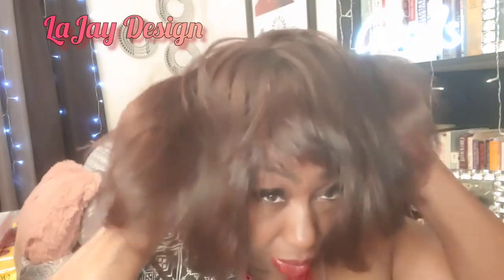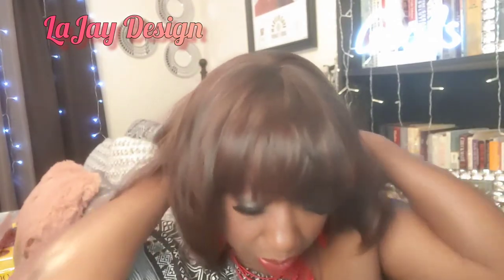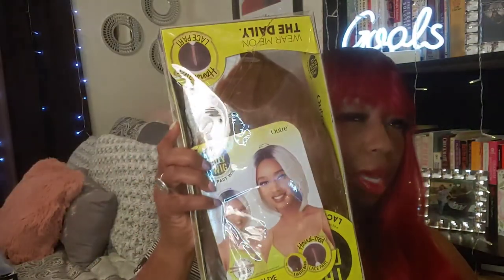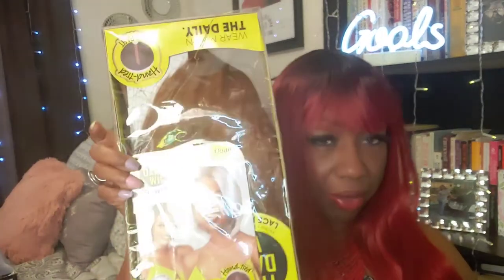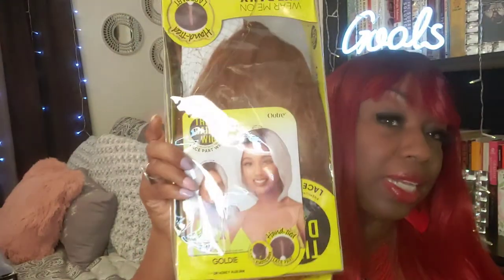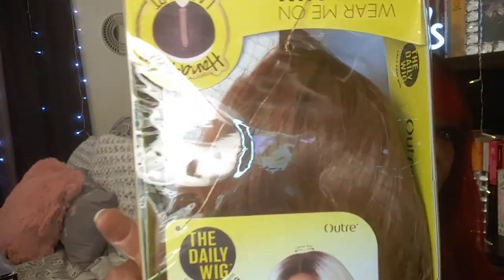💯💢🥰Love It!!! Wig Review Vanessa Wig Nikole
Hello LaJay Divas!🙋🏾‍♀️😁
I appreciate your views. I plan on giving my videos a face lift in the coming month. Be blessed!!!😇

Come shop at my earring shop at LaJayDesign2020.com🤑

Musician: Xuxiao

Created by InShot app